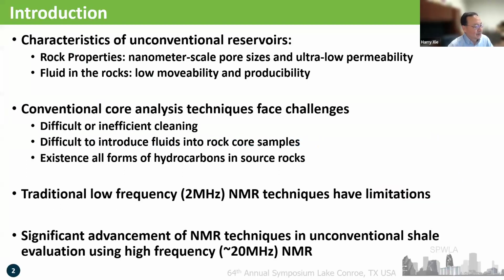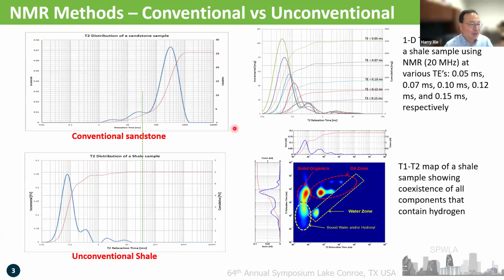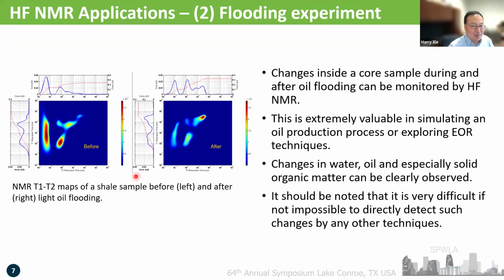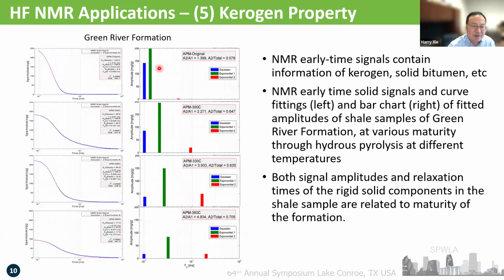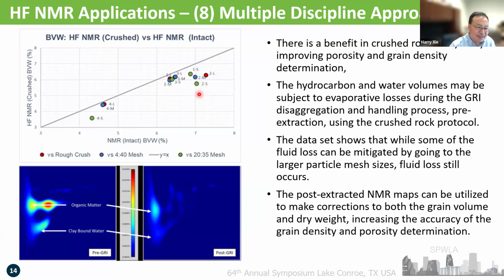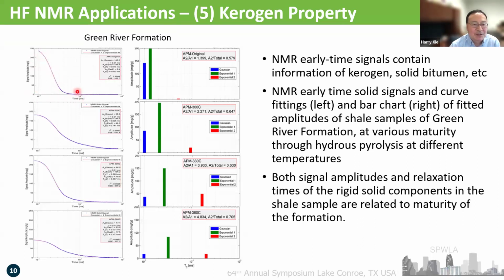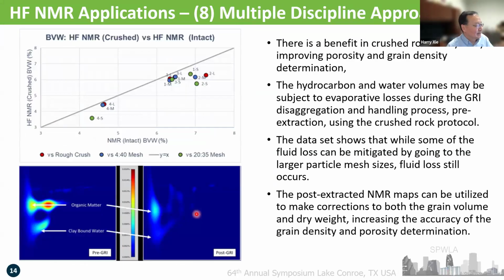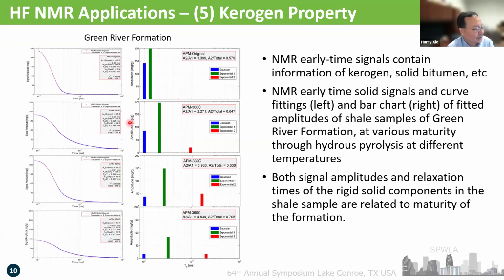High Frequency NMR - Laboratory NMR Techniques in Unconventional Shale Characterization